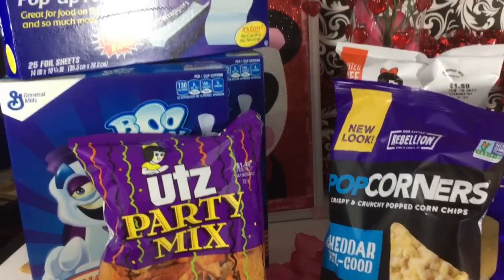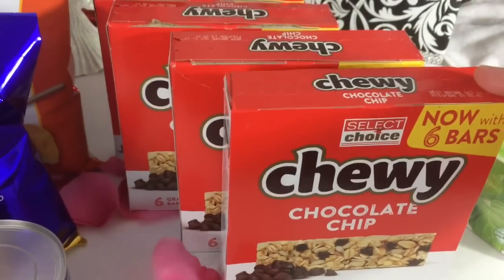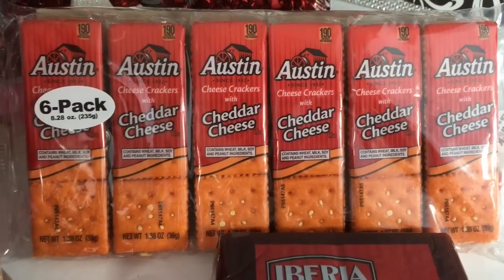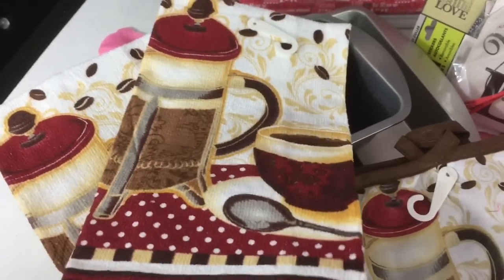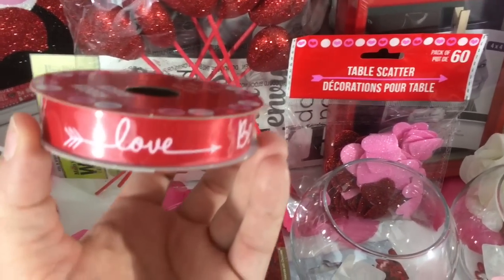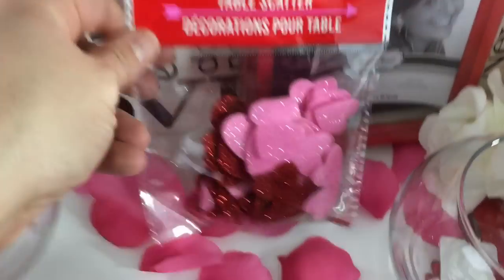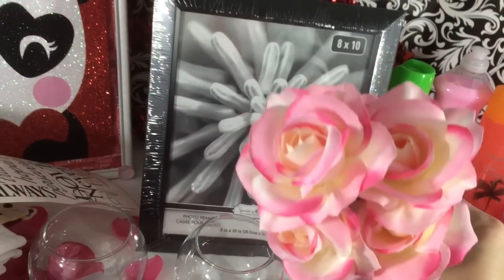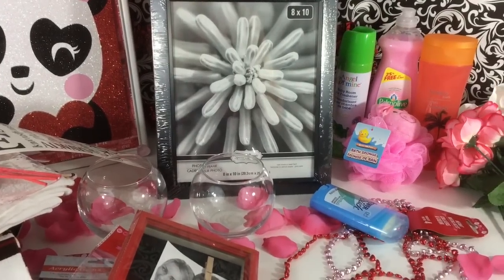New Dollar Tree Haul 2017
New Dollar Tree Haul